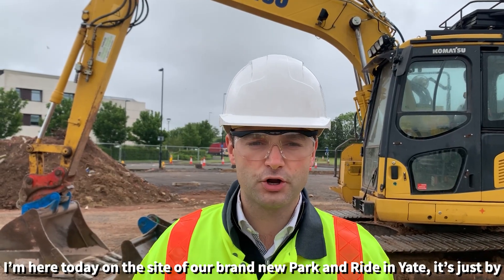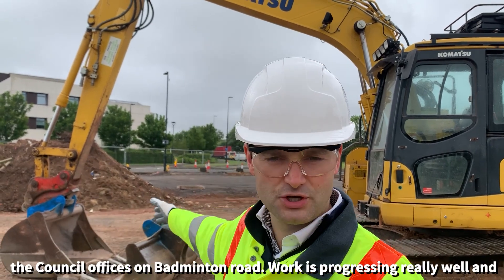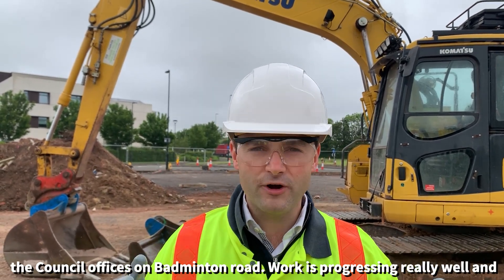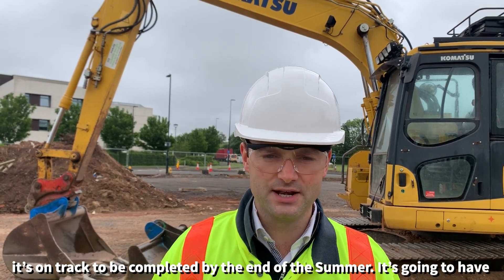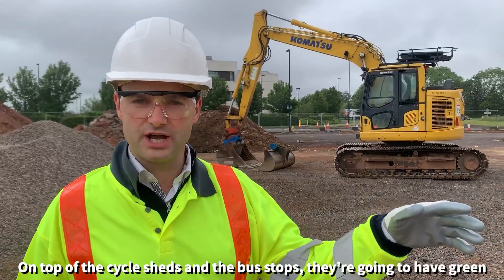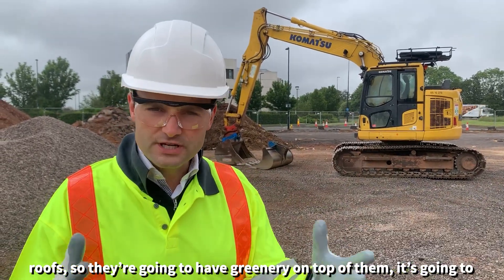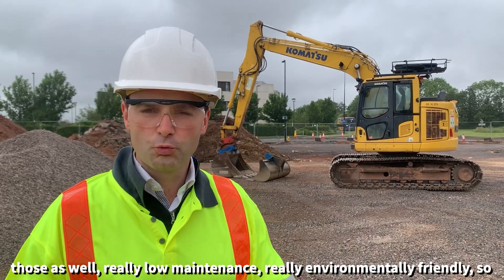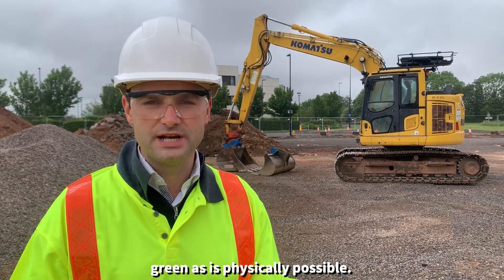Park and Ride Progress: Update from Luke Hall MP